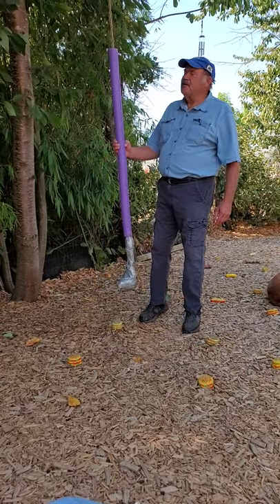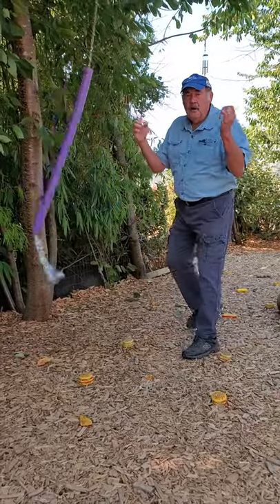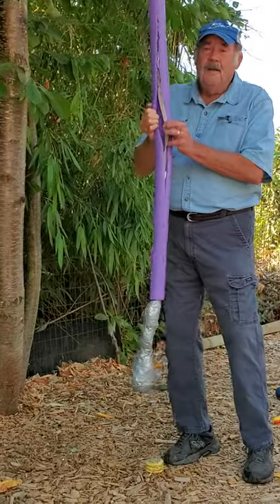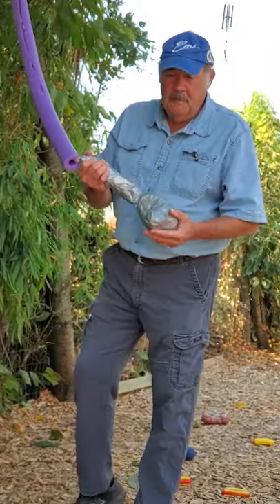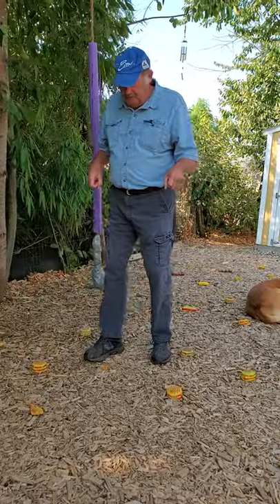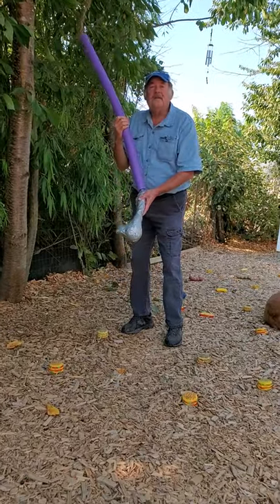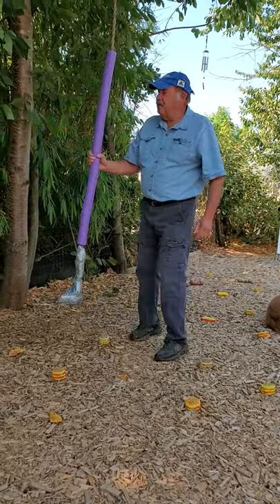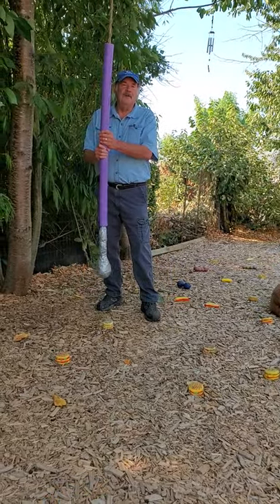Ten Dollar Punching Bag For Seniors & Kids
Here is my easy, fun "punching bag" for exercise, balance and coordination. I used a cane to walk for over fifteen years and this is one way I was able to quit using a cane.

It is easy for both kids and seniors to use both as a punching and kicking tool and it's hard to hurt your hands or feet using it!

This costs about $10 to make. You probably have everything you need around the house ...
1)  a piece of rope about 8 feet long
2) a swimming pool "noodle"
3) an old dog toy or anything that weighs a few ounces and is easy to kick
4)  duct tape - wrap the kicking target with duct tape - protects from kicks or rain

Tie it to a tree limb or in a garage or even in a doorway if you can attach the rope to it.

I'm seventy years old and I work with it every day. It's great for older hands and feet that should not use standard punching bags. It's also good for kids whose hands and feet are still growing. They can't hurt their hands hitting a swimming pool "noodle"!